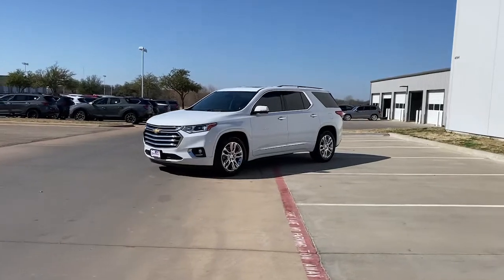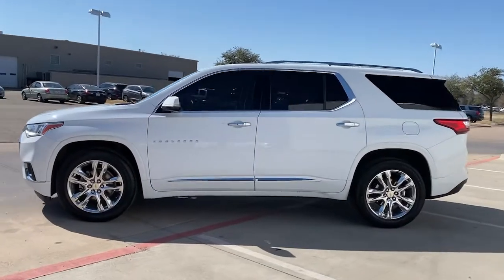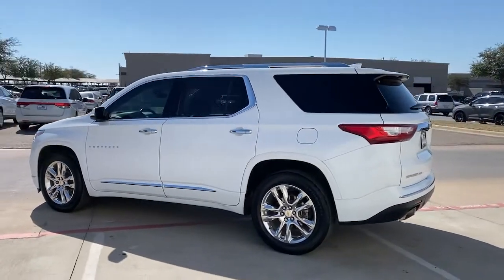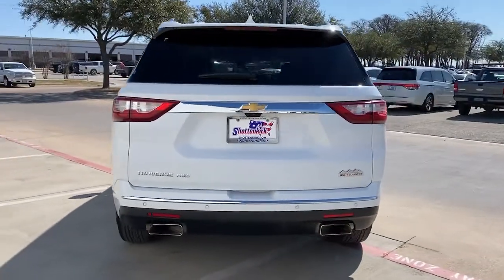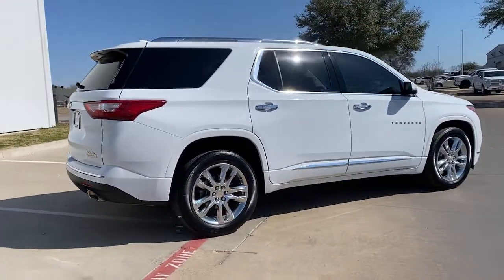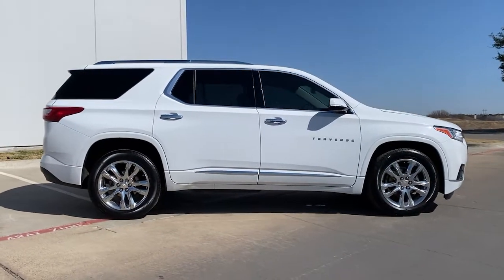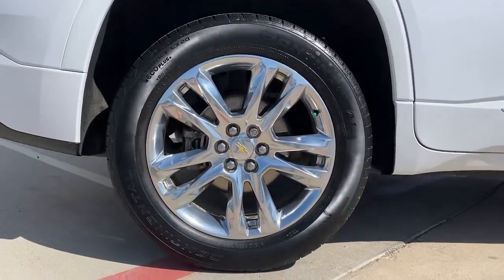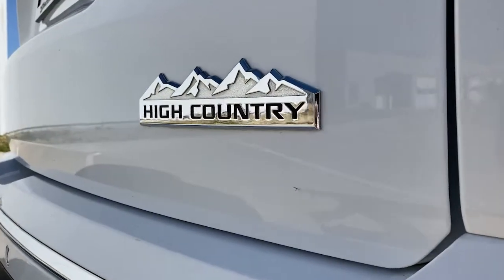2019 Chevrolet Traverse Granbury, Fort Worth, TX KJ197014H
EXT_COLOR] Used 2019 Chevrolet Traverse available in Granbury, Texas at Mike Brown Hyundai. Servicing the Fort Worth, TX area.
2019 Chevrolet Traverse High Country - Stock#: KJ197014H - VIN#: 1GNEVJKW2KJ197014

Shottenkirk Hyundai
4960 East Highway 377

CARFAX One-Owner. Clean CARFAX. Priced below KBB Fair Purchase Price!brbrSummit White 2019 Chevrolet Traverse High Country 4D Sport Utility AWD 9-Speed Automatic 3.6L V6 SIDI VVTbrbrbrAwards:br  * 2019 KBB.com 12 Best Family CarsbrbrAt SHOTTENKIRK HYUNDAI located in Granbury, TX all of our Pre-Owned vehicles go through a 100 point plus inspection. The oil and filter are changed, complete brake inspection, tire rotation, safety inspection, and all fluid levels are topped off. If we find anything that needs attention, we address the issue and fix it. So, buy with confidence that you are getting a quality vehicle. Trade-ins are always welcome. We offer financing from over 25 lenders and credit unions locally and nationally.